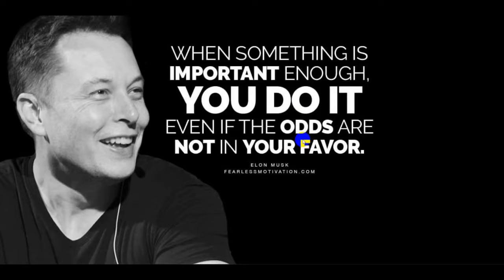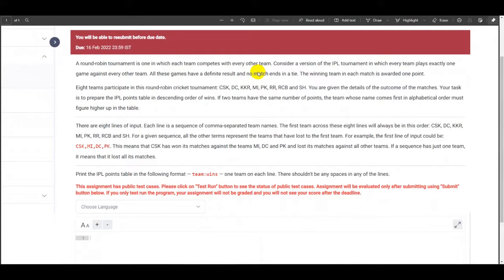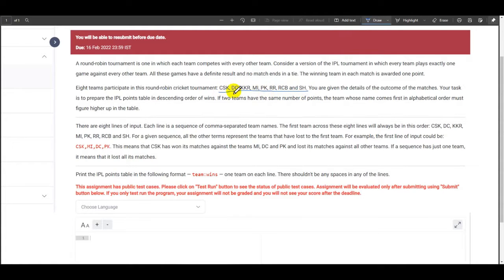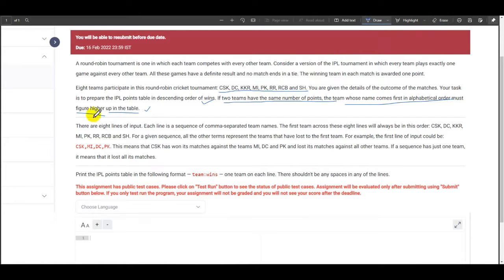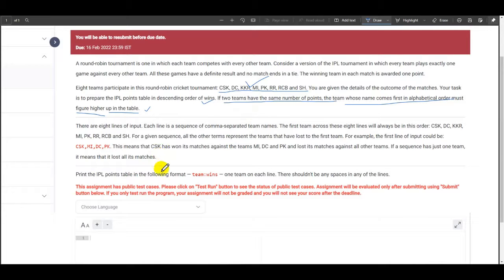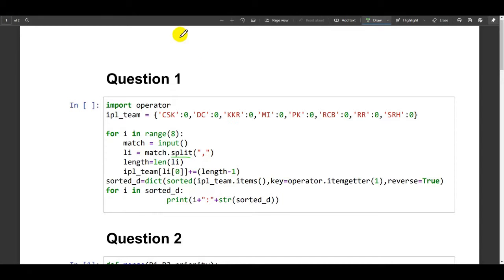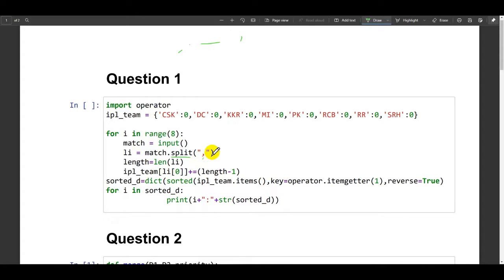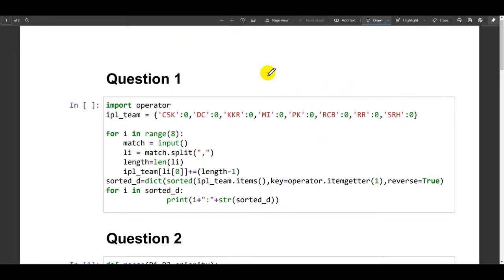IIT Madras Bsc Online Degree PYTHON GRPA week 7 solution | Answers.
The solution TO GRPA python  week 7.
IIT MADRAS ONLINE DEGREE | IITM ONLINE DEGREE.